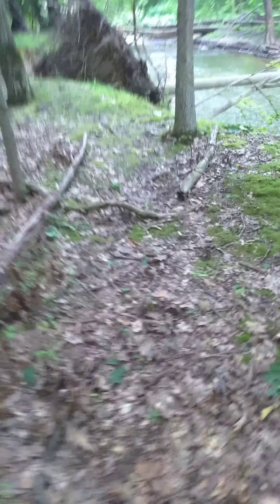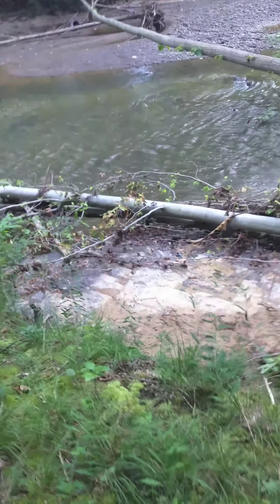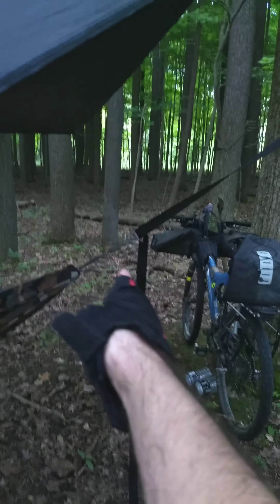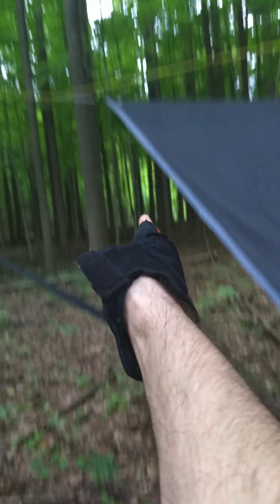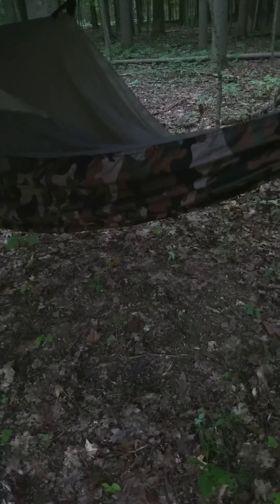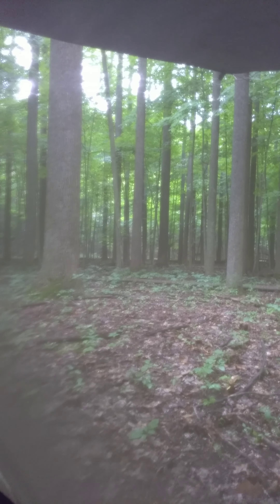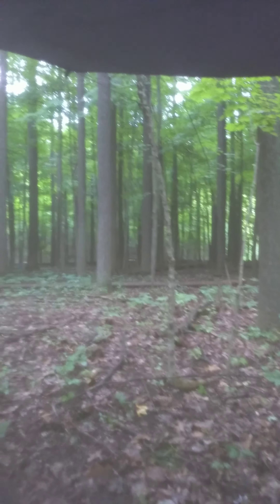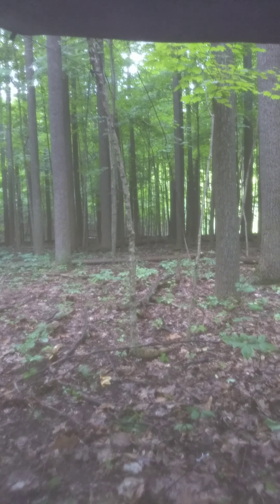Staying cool outside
got fed up with the heat got set up with the kids jumping up and down and making too much noise so I went outside and stay cool I got some much-needed sleep